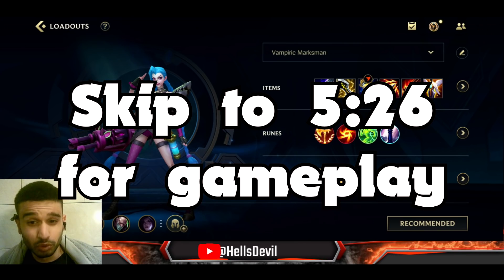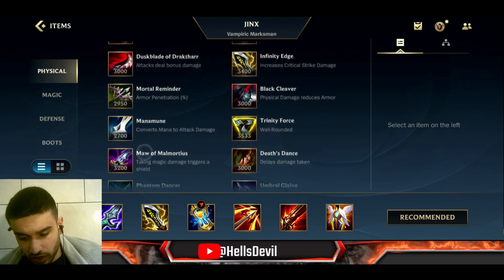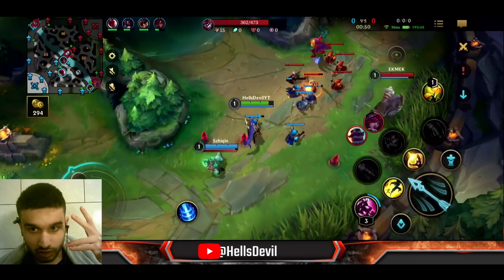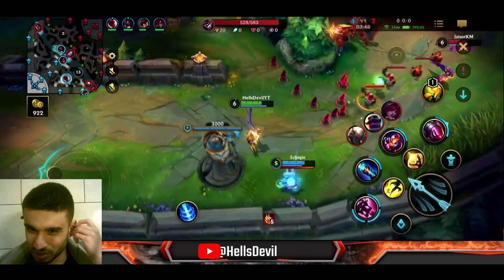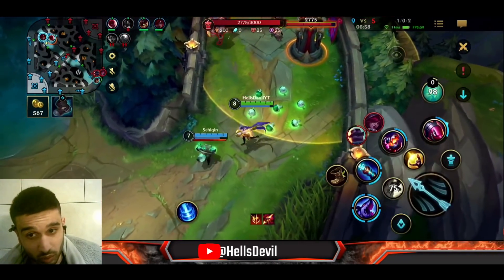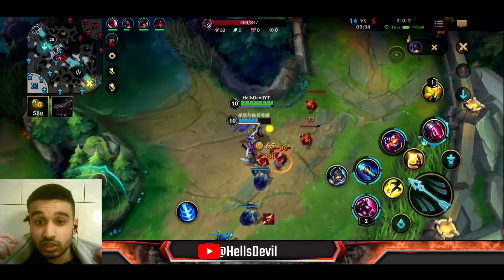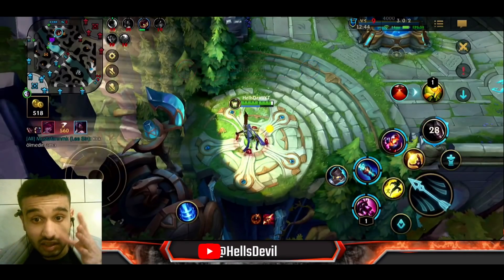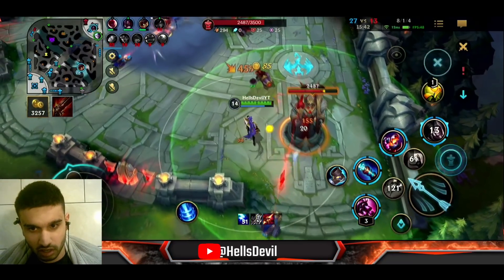WILD RIFT | JINX ADC IS S++ TIER IF YOU DO THIS! | Jinx Gameplay | Guide & Build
Jinx Wild Rift is CRAZY Strong and in this video I show you how to use her kit the best way so you can play Jinx Wild Rift perfectly!

League Of Legends Wild Rift Jinx Gameplay
Jinx Wild Rift Gameplay and Guide